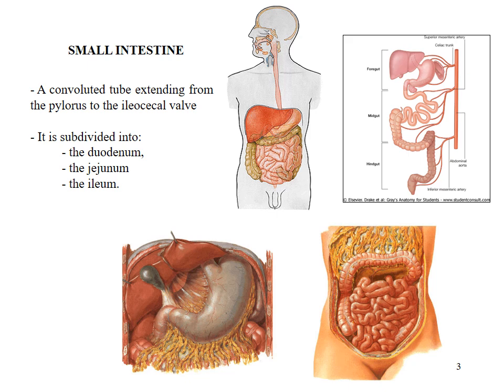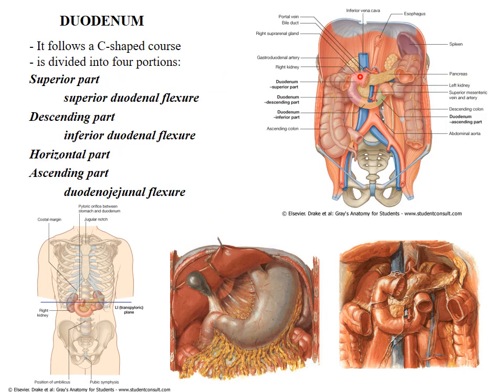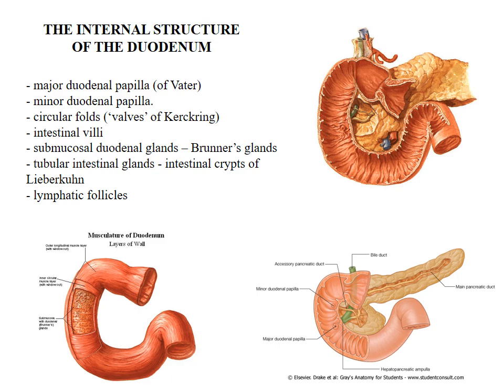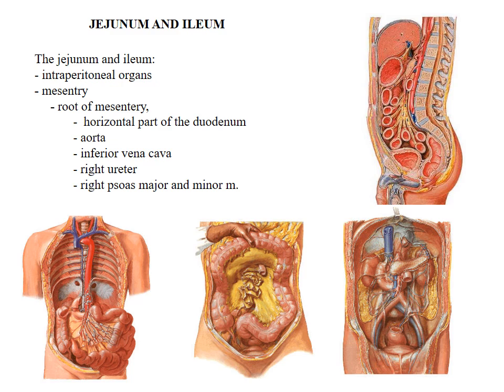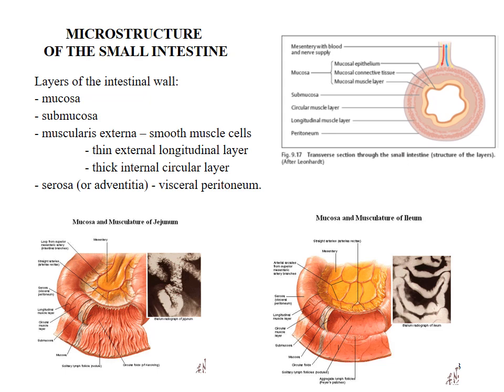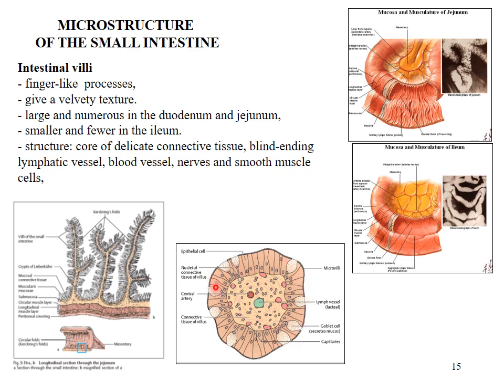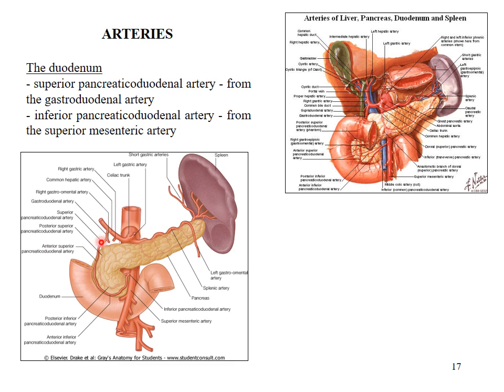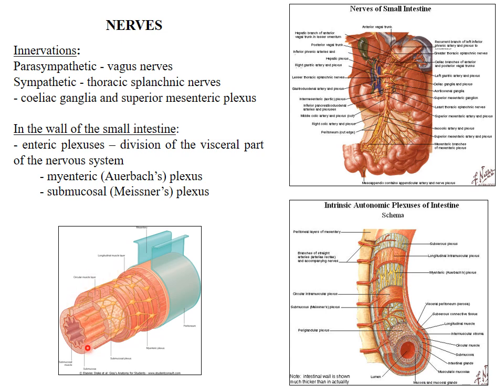4a Outline 4a Small intestine